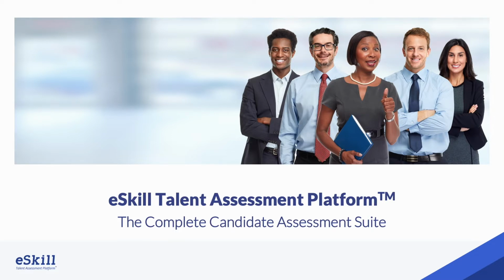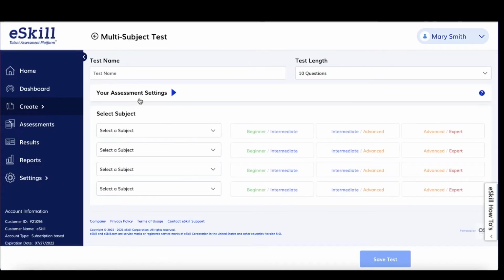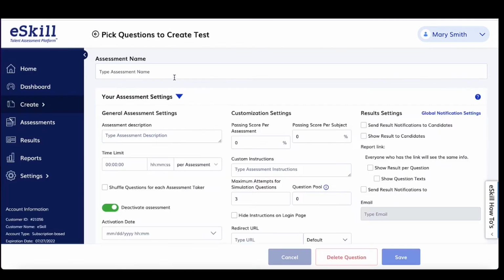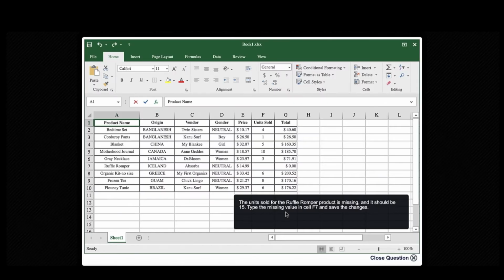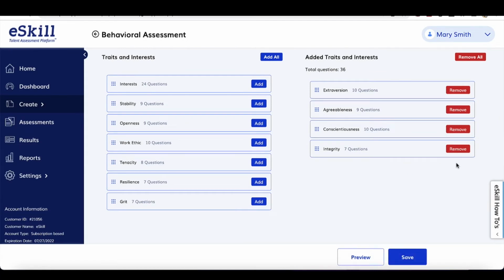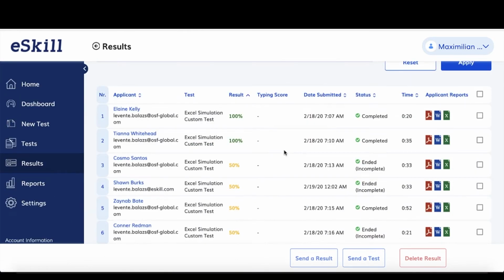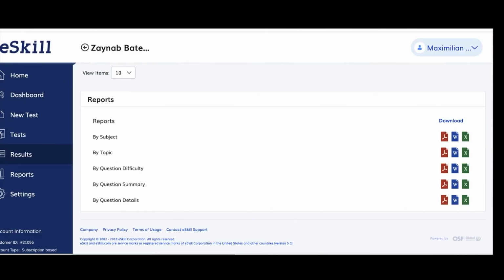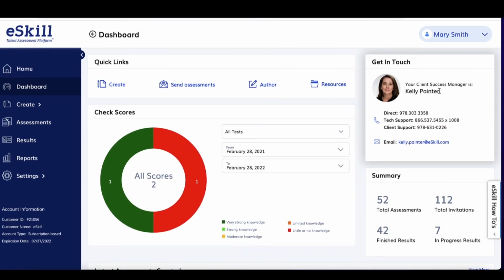eSkill Talent Assessment Platform: Find Top Candidates Fast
eSkill Talent Assessment Platform: The Complete Candidate Assessment Suite

Need a complete candidate assessment solution to find top candidates? Watch the video to learn why the eSkill Talent Assessment Platform is the perfect choice.